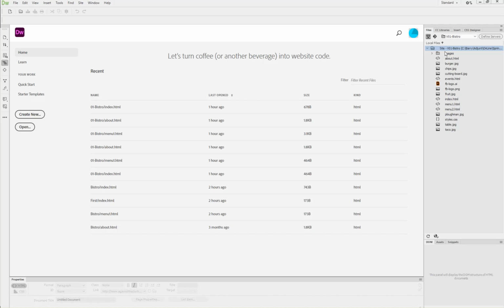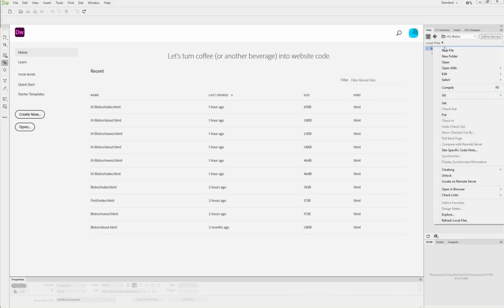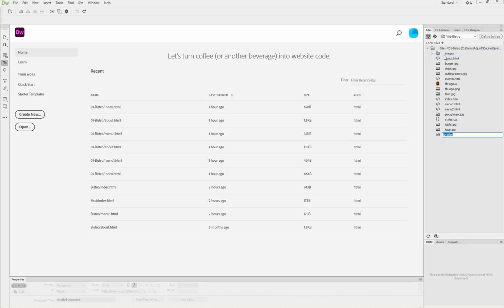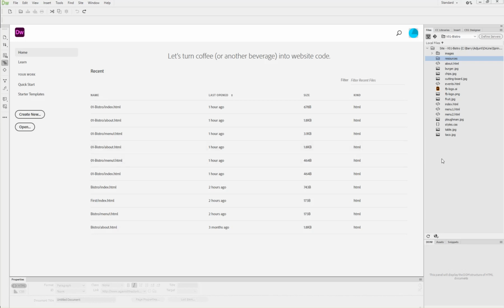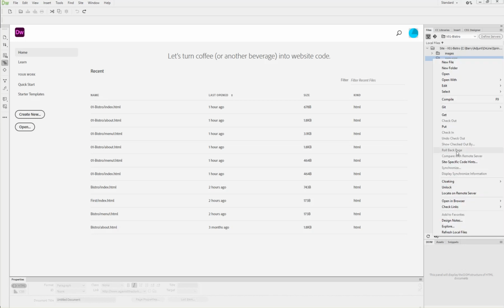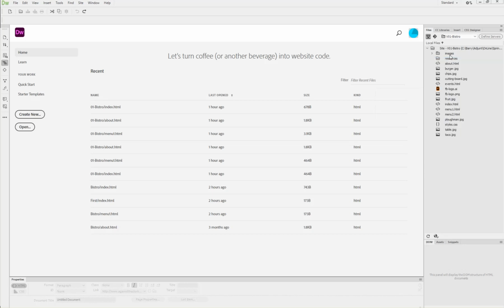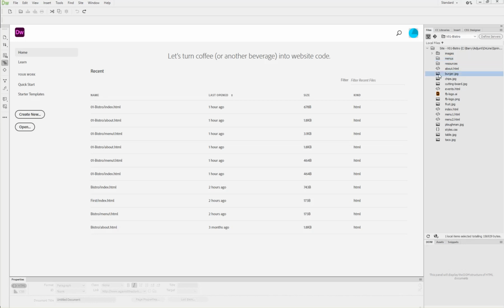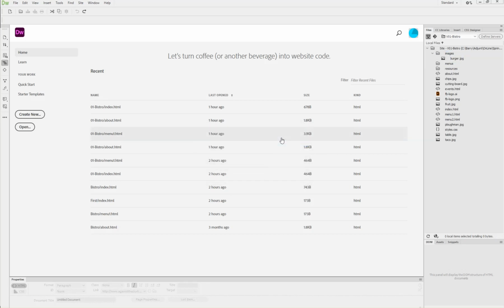Dreamweaver 2019 IT-338 Bistro Video 2